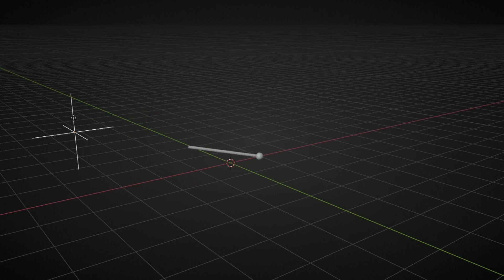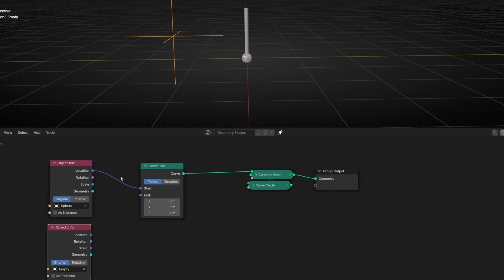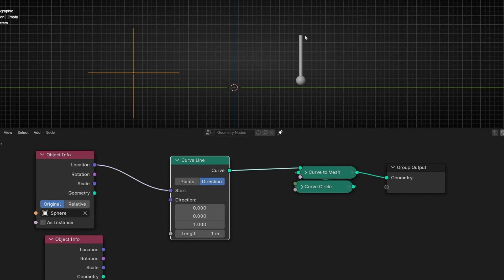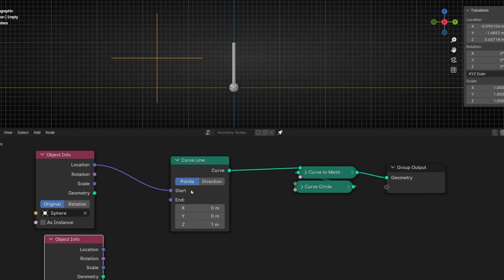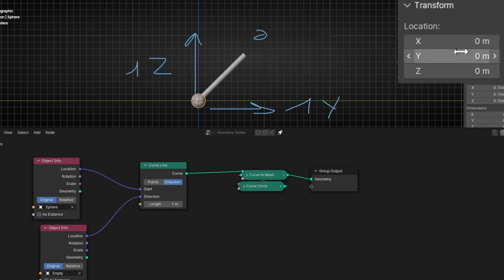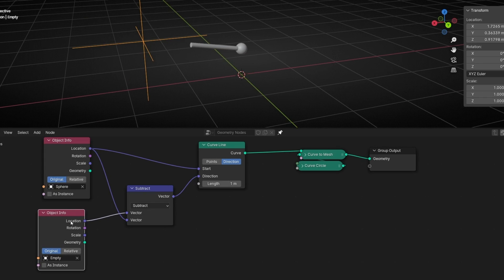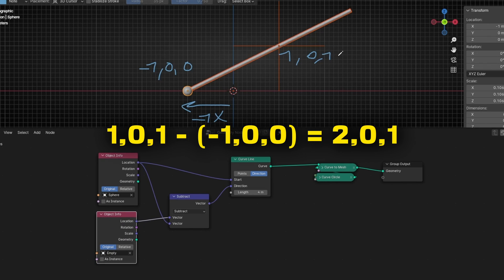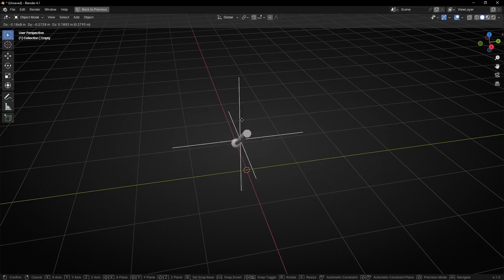Converting Position Vectors to Direction Vectors in Blender - Geometry Nodes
Learn how to control and convert any direction vector with a position vector in Geometry Nodes. Useful for nodes like Curve Line, Mesh Line, Raycast and others.

00:00 Intro
00:18 Curve Line Points control
01:58 Direction vector
05:09 How to control a direction with a position
06:39 What Vector Math Subtract does?